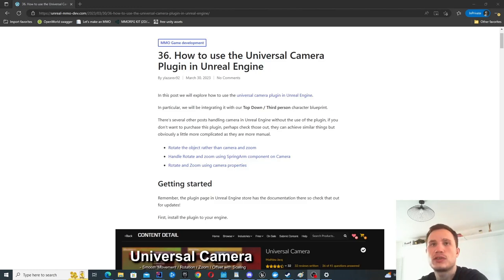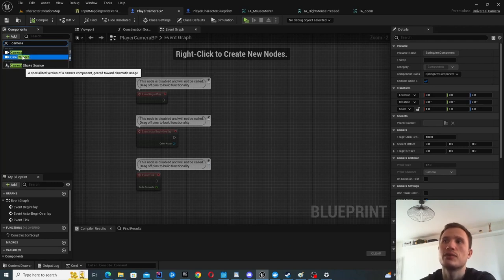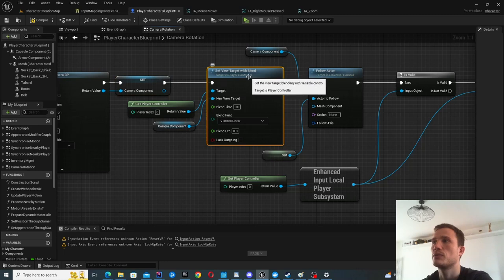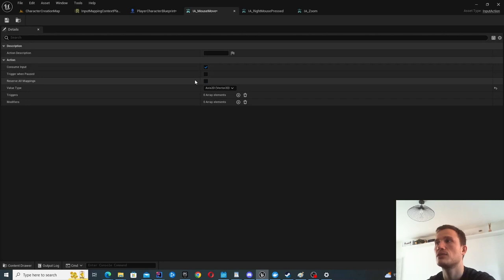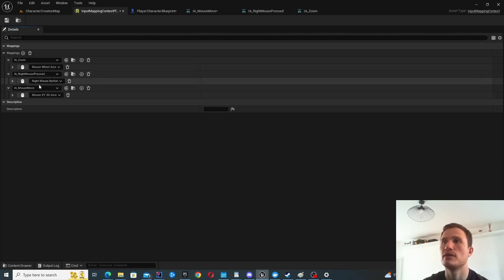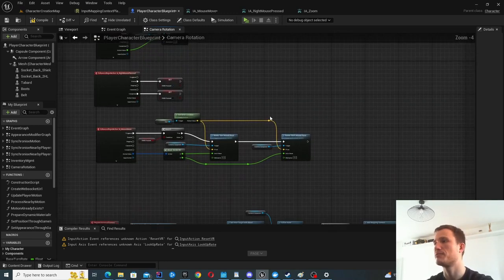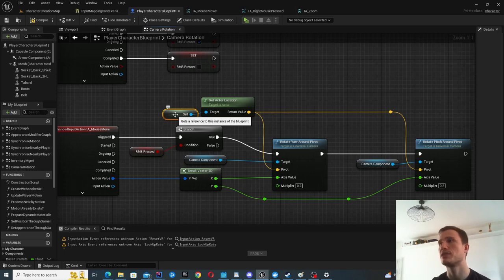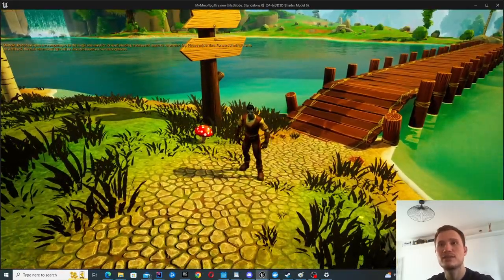How to use Universal Camera Plugin in Unreal Engine with Character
In this video we look at how to use the 'universal camera plugin' that's available in the unreal engine marketplace.

If you don't have this plugin and want to create them from scratch, you may want to check these out: